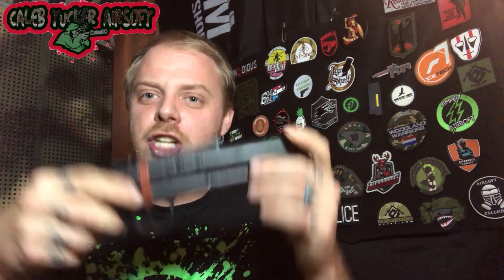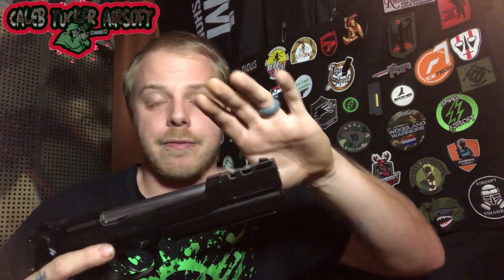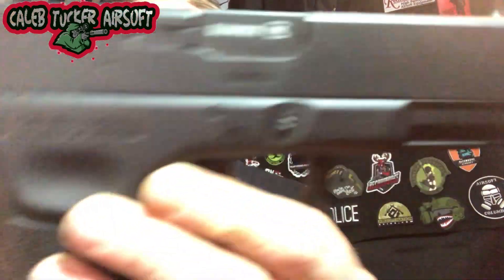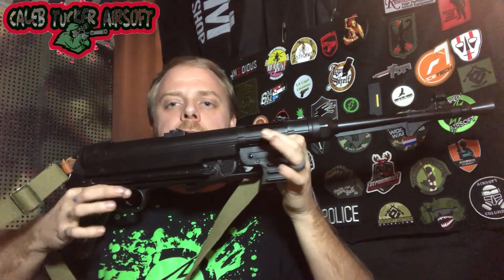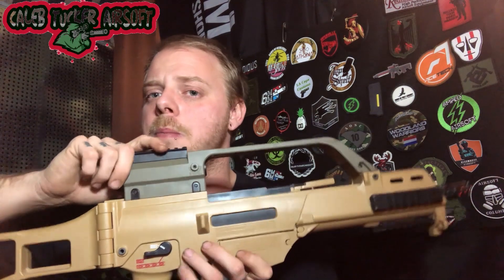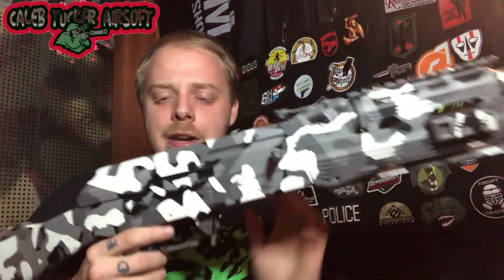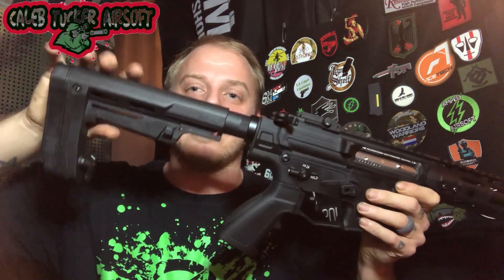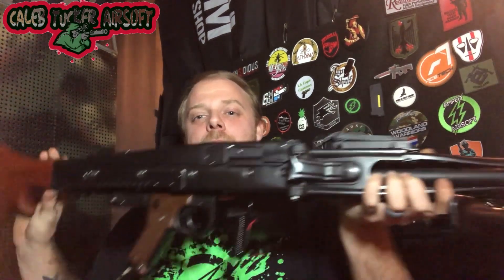Massive $4,186 Airsoft Collection 2020 Edition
Lots of gifts, Unboxings, And purchases!

Thank you all for an amazing year and supporting my channel! Until 2021

Have a great and safe New Years Eve!

A.C. FACEBOOK